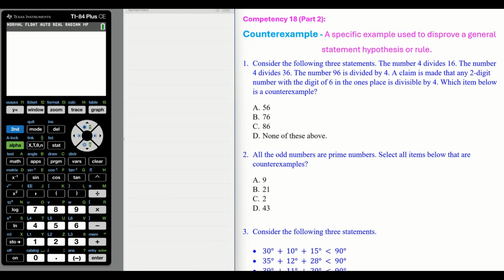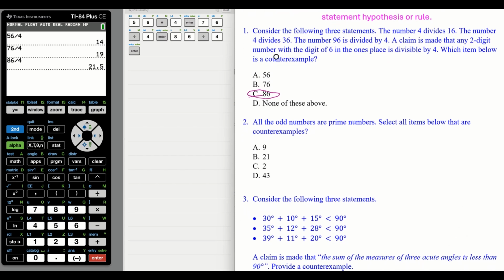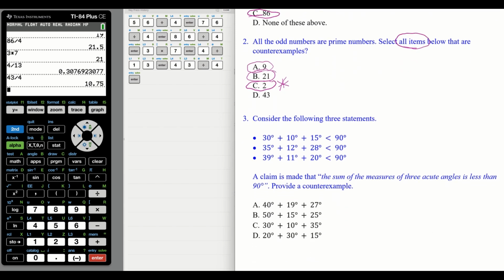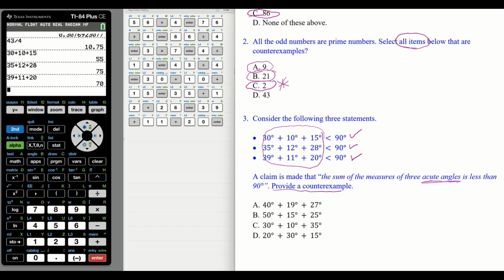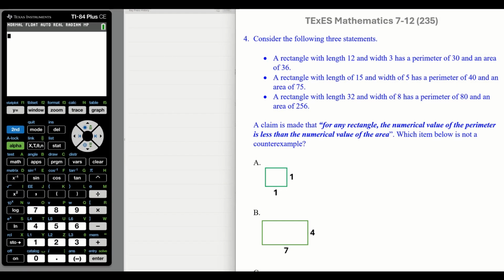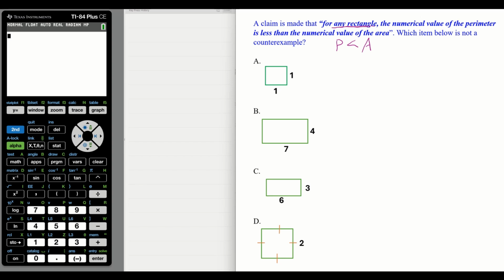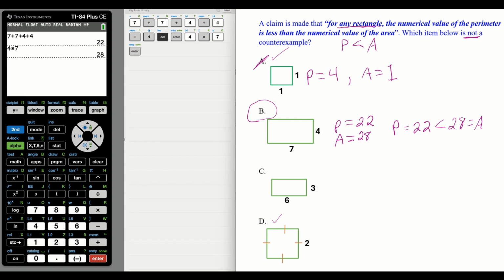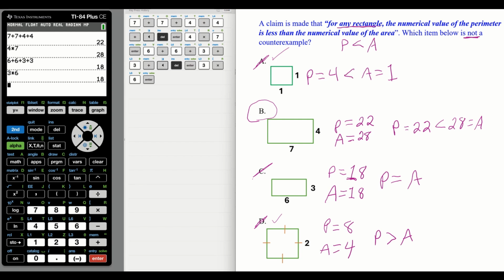TExES 7-12 (235) Math Exam Competency 18: Part 2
This video reviews the competency 18 PRACTICE TEST QUESTIONS For the TExES 7-12 math (235) exam using on the TI-84 to examine

Mathematical Reasoning:,
*  Counterexamples